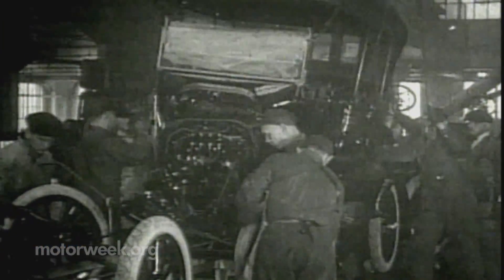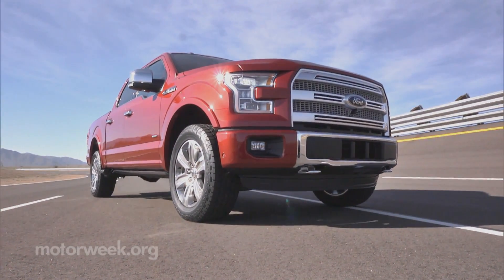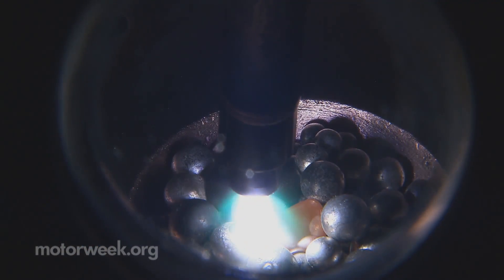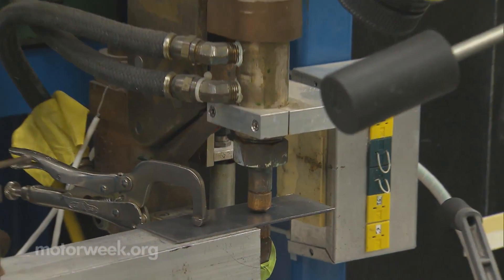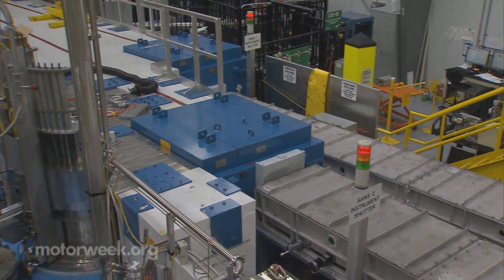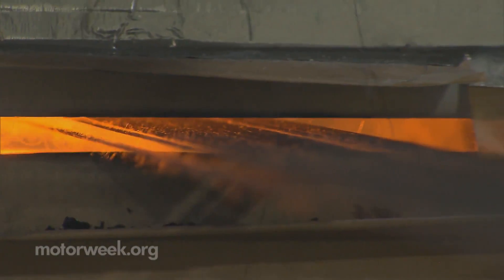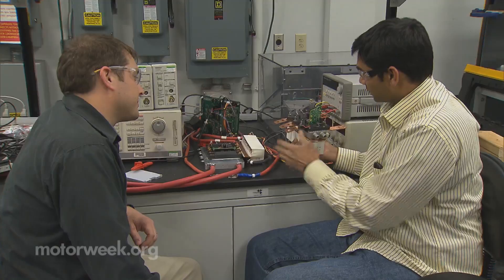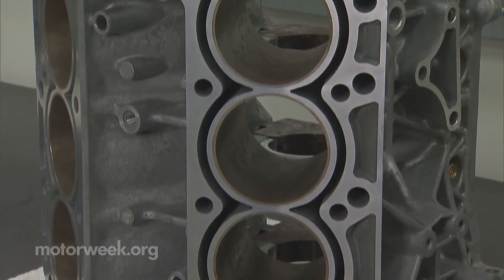Auto World: Materials Tech/ Vehicle Lightweight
We'll get up to speed on how car design is slimming down.